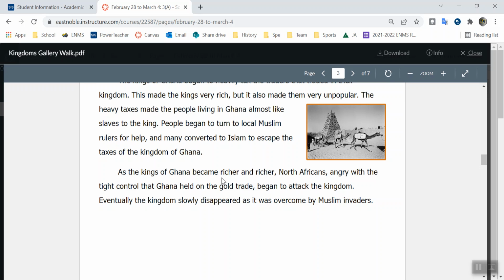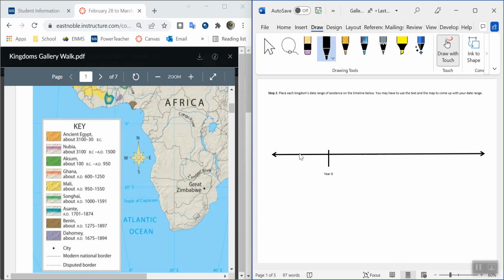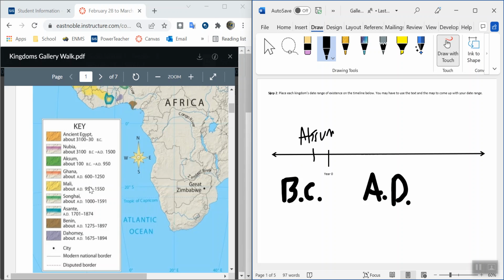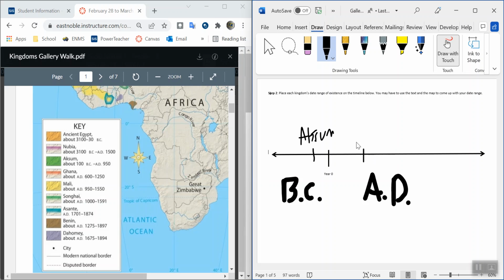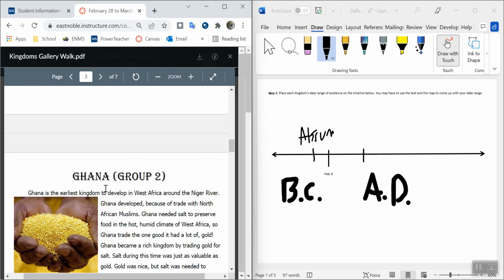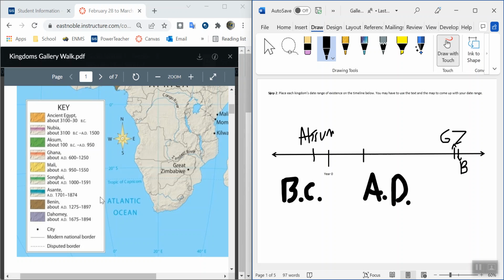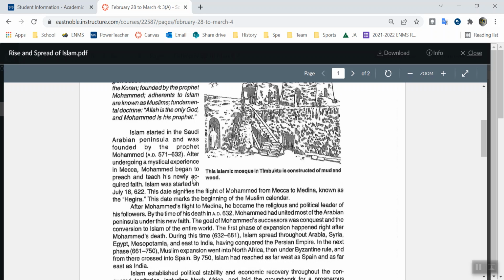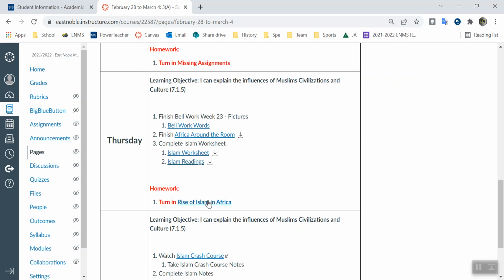Mr. Vaught's class lesson for March 3rd, 2022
In this video I go over the African Kingdom packet we did in class.  Also I talk about how to do the Rise of Islam worksheet.